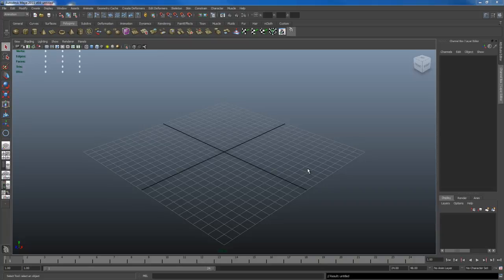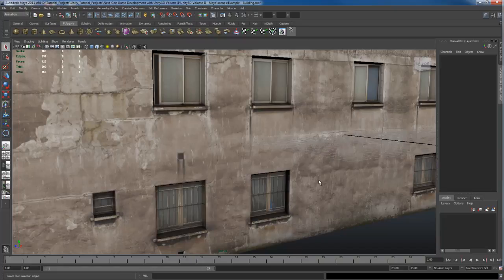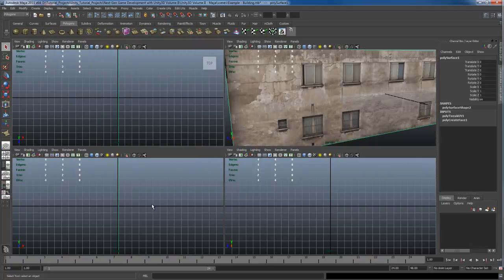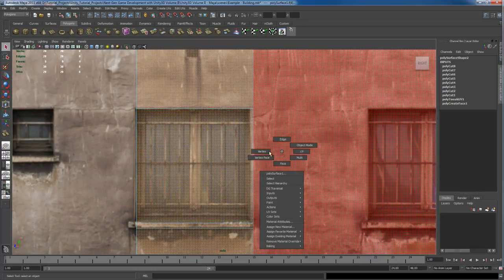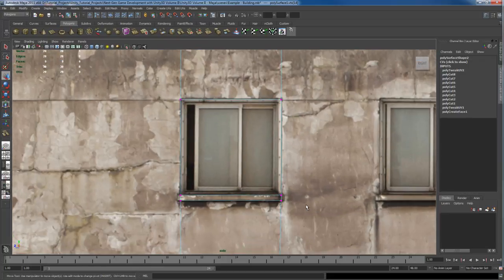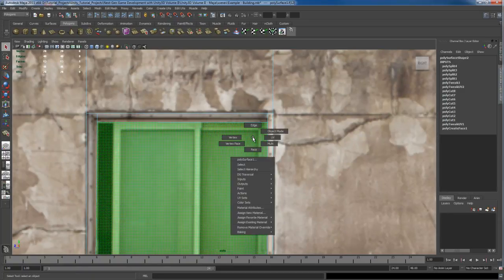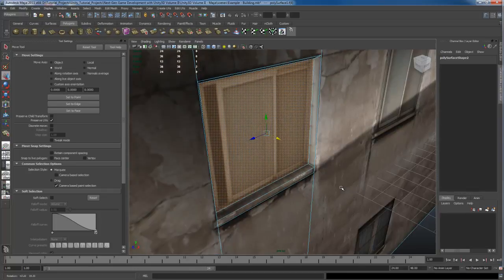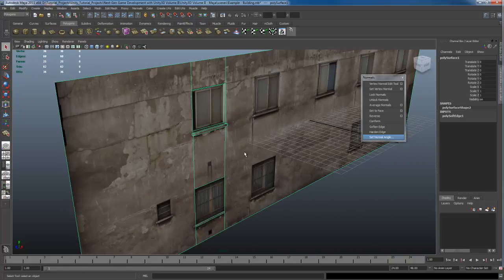06 Example02 Building